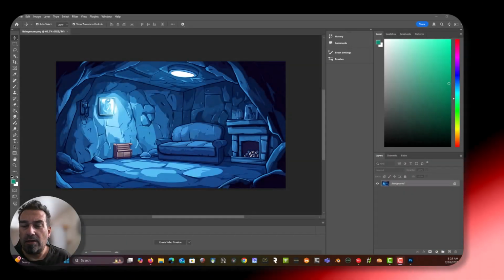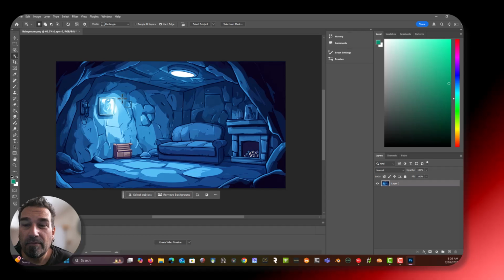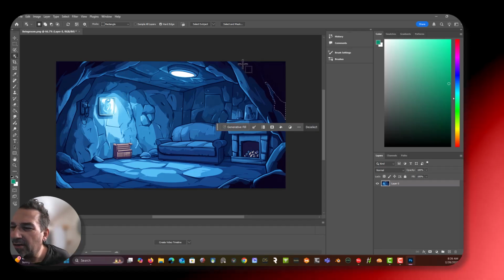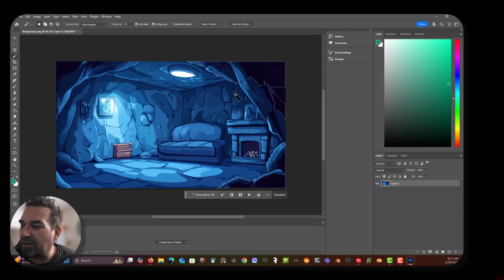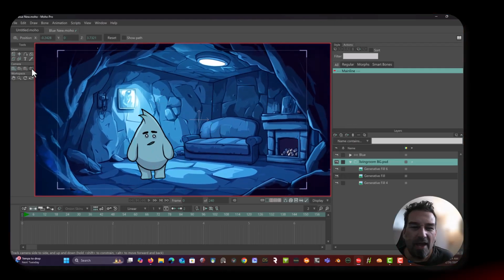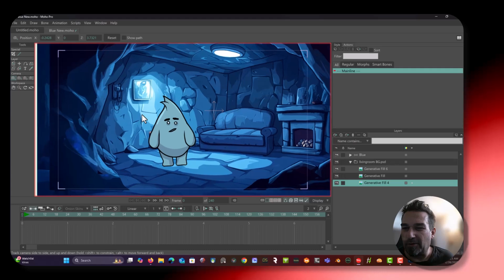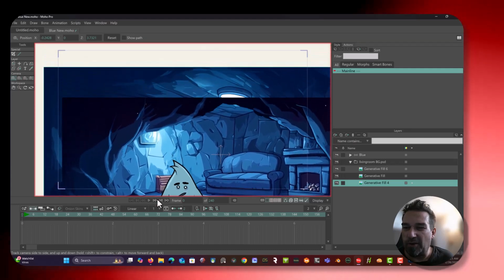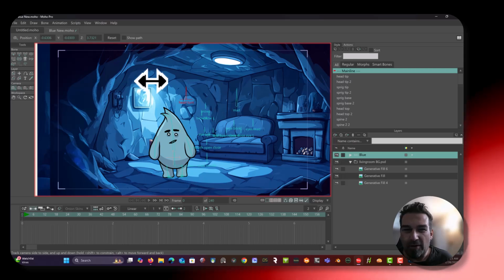remaking my old animatin in Moho- part 4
remaking "First day of Winter" in moho part 4.
An old animation I did that needed a complete remake,